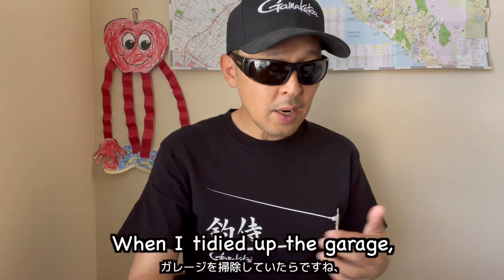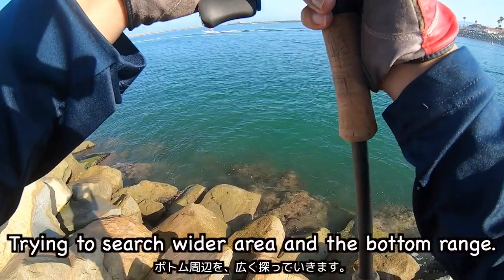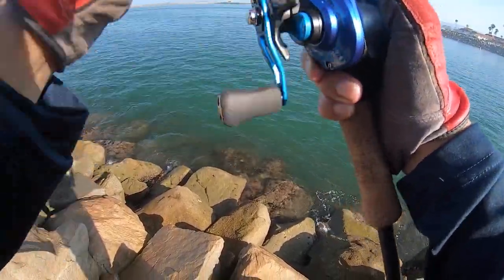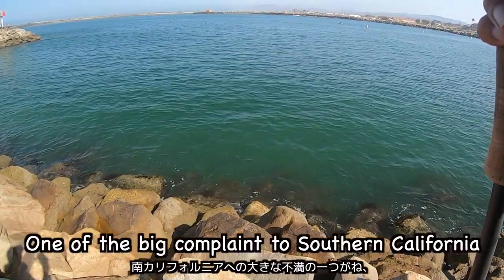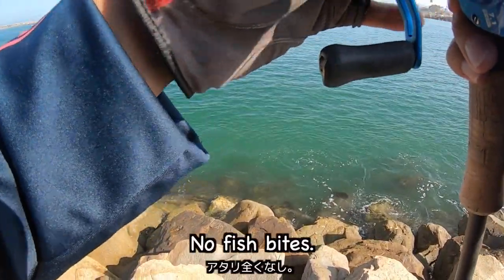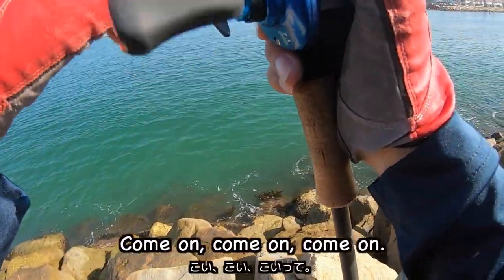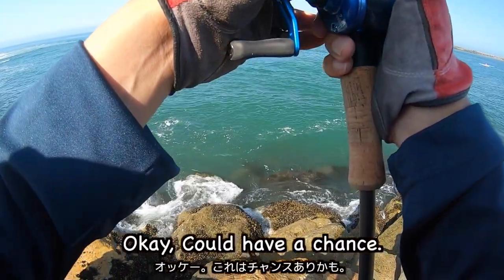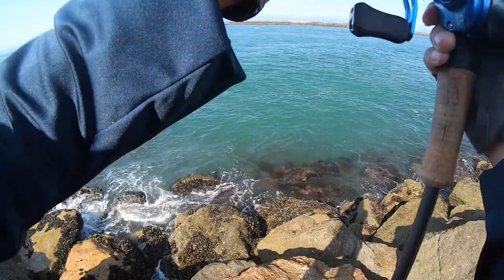[Yamamoto Double Tail Hula Grub] *BIG* Spotted Bay Bass [Free Rig]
Gary Yamamoto. The big giant of the soft lure world. Senko, Single Tail Grub, Fat Ika. So many promising baits they’ve been making. In this video, I tried to use their Creature-type bait. Yamamoto Double Tail Hula Grub. Rigged with a Free rig, I caught a big Spotted Bay Bass.

Rod: Kistler Carbon Steel MH 7'
Reel: Daiwa Coastal SVTW ダイワコースタル
Line: Seaguar Red label 15 lb
Lure: Gary Yamamoto Double Tail Hula Grub ゲーリーヤマモト ダブルテールフラグラブ
Rig: Free rig フリーリグ